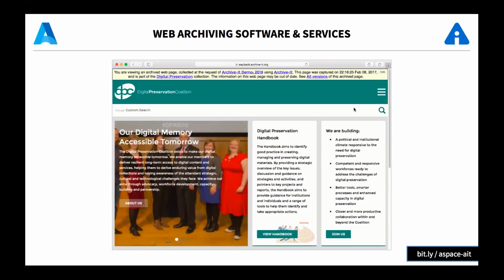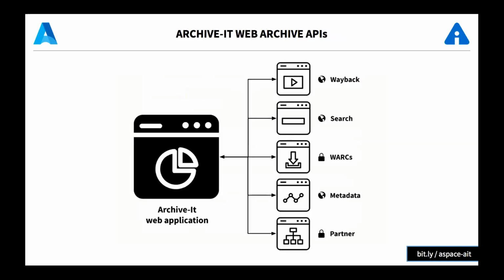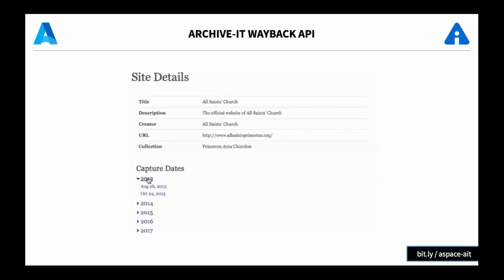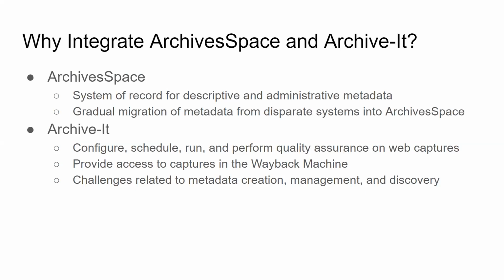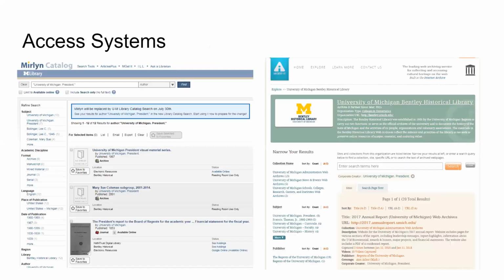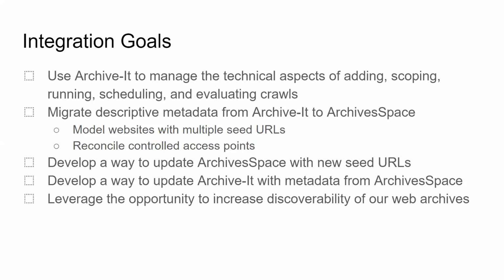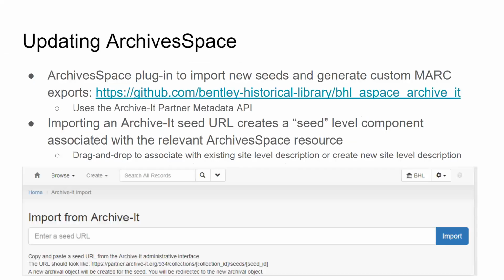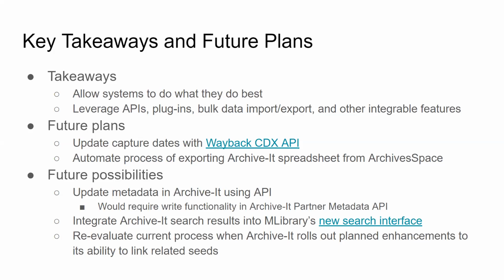Integrations with ArchivesSpace Webinar Series: ArchivesSpace and Archive-It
Webinar description:

In this webinar, Lori Donovan (Archive-It) will discuss the Archive-It/ArchivesSpace integration that was developed as part of the Archiving the Websites of Contemporary Composers Mellon grant, which the Internet Archive collaborated on with New York University.  Lori will also share information about the APIs that underly the Archive-It service and ways that these might be leveraged to integrate metadata from Archive-It into ArchivesSpace repositories.

Dallas Pillen (University of Michigan) will present on the Bentley Historical Library's use of ArchivesSpace to manage descriptive metadata about websites captured with Archive-It. The presentation will discuss why and how the Bentley decided to manage its descriptive metadata about archived websites in ArchivesSpace and will provide an overview of a locally developed ArchivesSpace plugin that integrates the two systems to facilitate this work.

A discussion will follow.  ArchivesSpace users who have integrated with Archive-It or are considering integrating with Archive-It are encouraged to participate in this discussion in an effort to identify and highlight current community efforts or the potential for community collaboration to encourage integration between the two systems.

Presenters:

Lori Donovan is the Senior Program Manager for Web Archiving at the Internet Archive. Lori manages Archive-It service growth, which includes leading a team of Web Archivists and Technical Support staff who provide instruction, guidance and support for Archive-It users, and interfacing with the engineering team to develop new features and functionality for the Archive-It service.  Lori has a Master of Information degree from University of Michigan, and a Bachelor’s degree from Boise State University, where she majored in history and political science.

Dallas Pillen is the Archivist for Metadata and Digital Curation at the University of Michigan’s Bentley Historical Library, where he oversees the library's use of ArchivesSpace, Archive-It, Archivematica, and DSpace. He is also a member of the ArchivesSpace Technical Advisory Council and co-chair of the Society of American Archivists' Encoded Archival Standards Section.